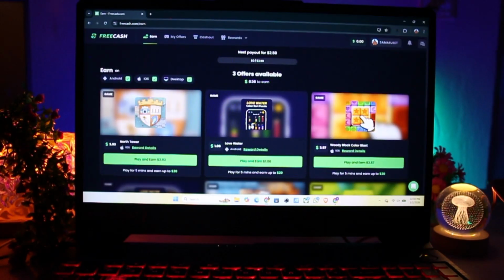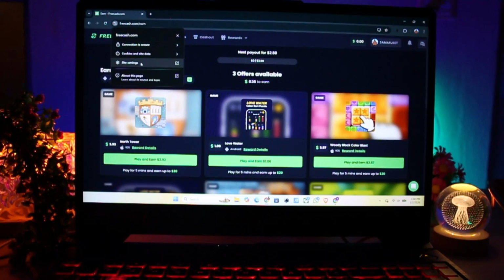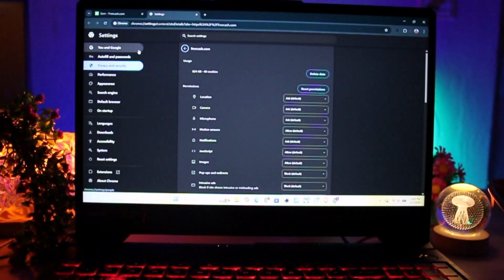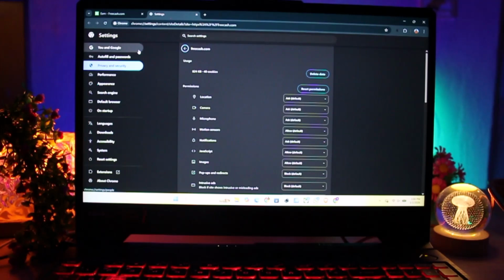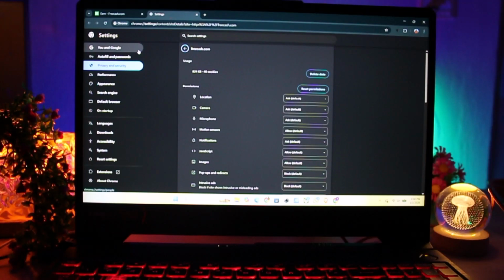Why FreeCash Isn’t Tracking & How to Fix It // freecash fix tracking